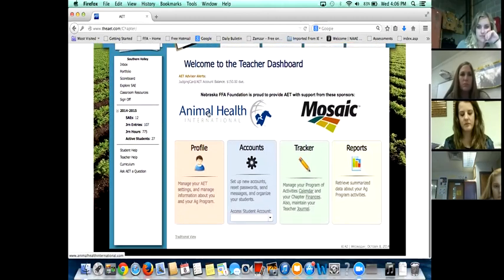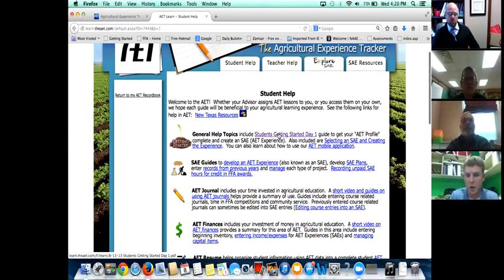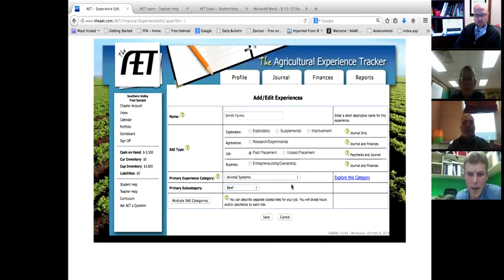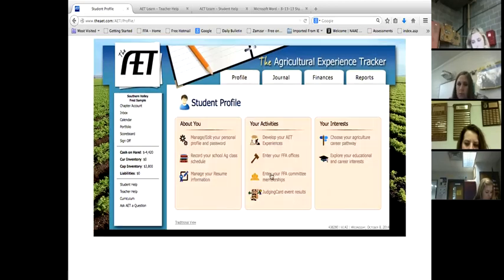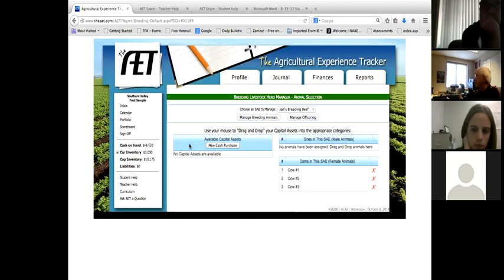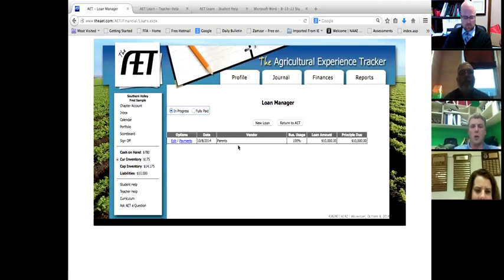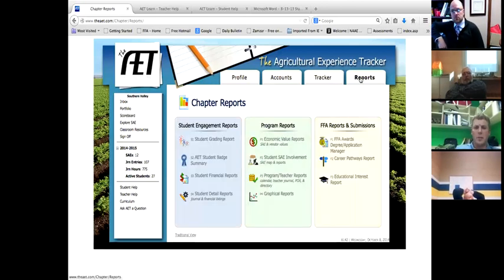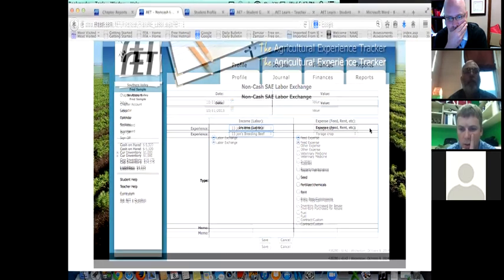Tutorial on how to use AET for Ag Ed and FFA Record Keeping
A Nebraska Ag Teacher demonstrates how to utilize the Ag Experience Tracker for an agricultural education program.